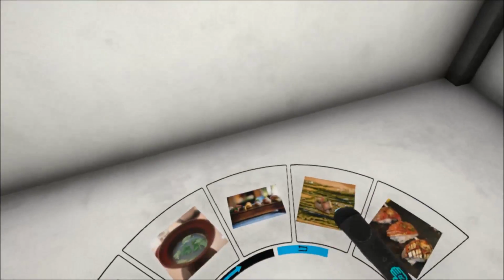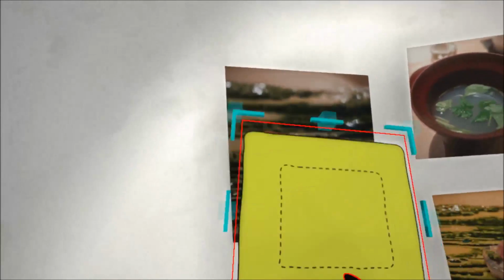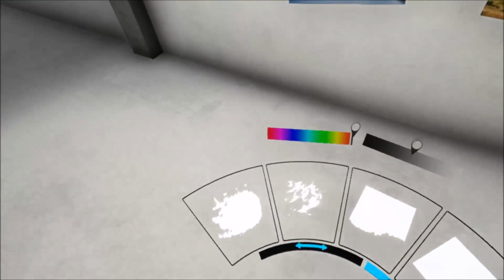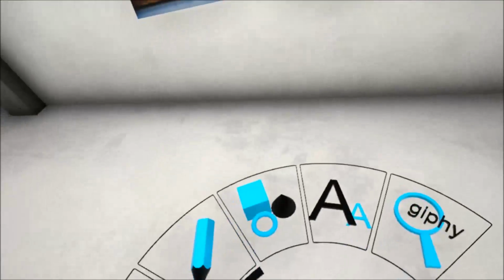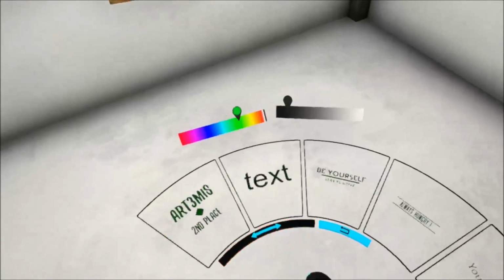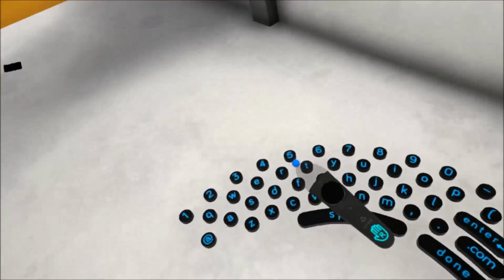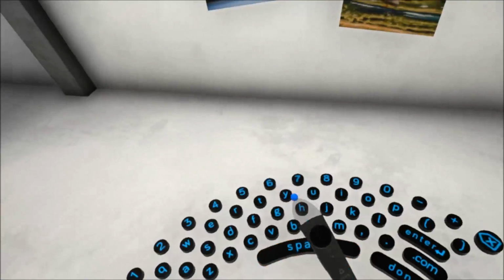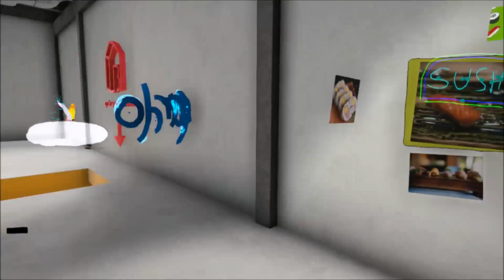BasementVR tools overview